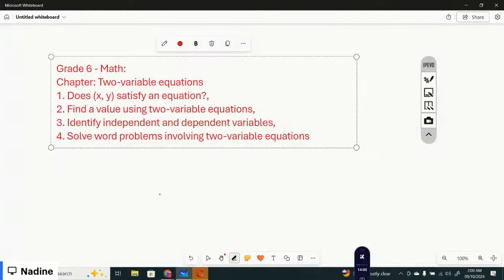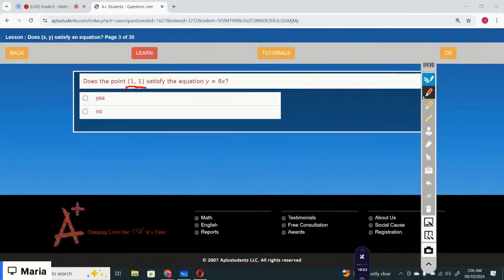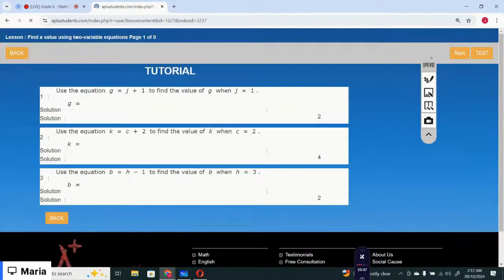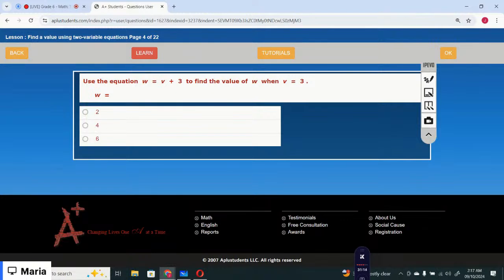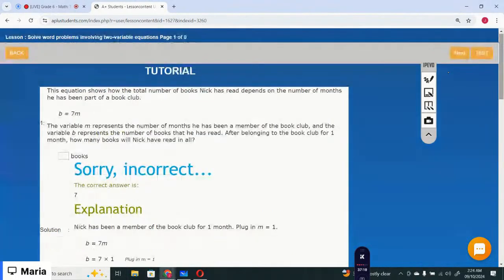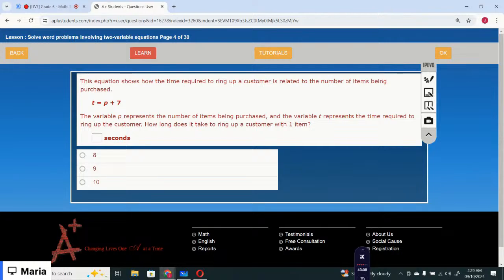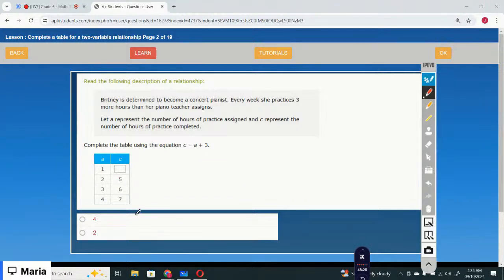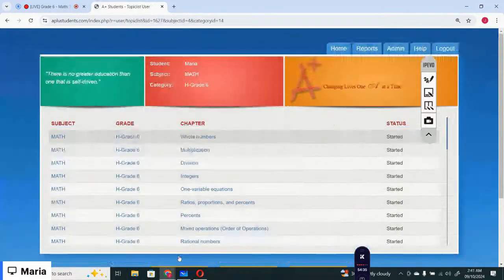Grade 6 - Math: Two-variable equations